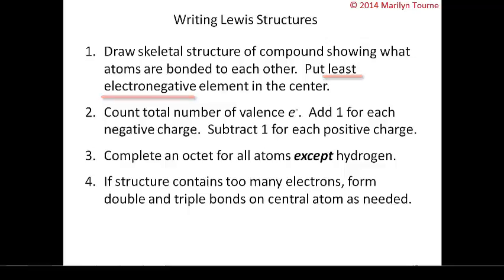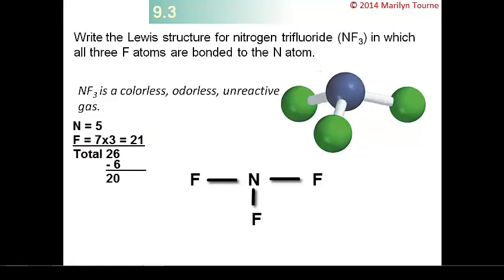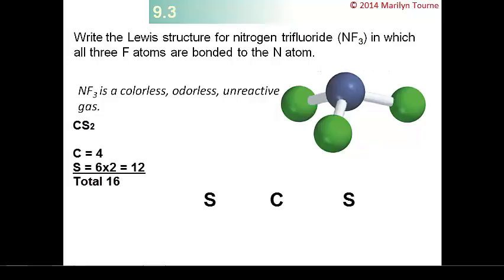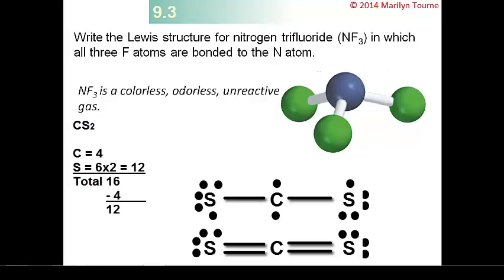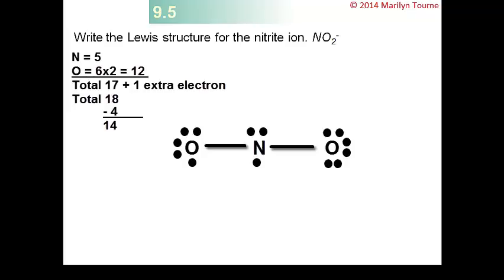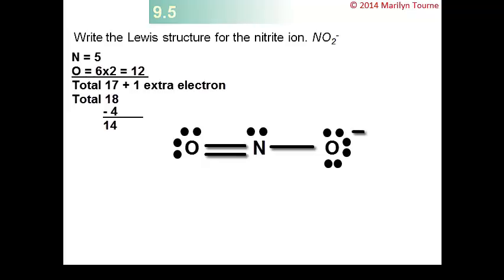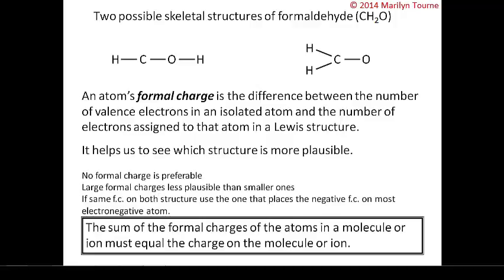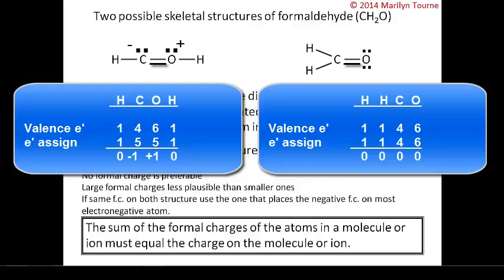Chapter 9 (Part 3 of 4)